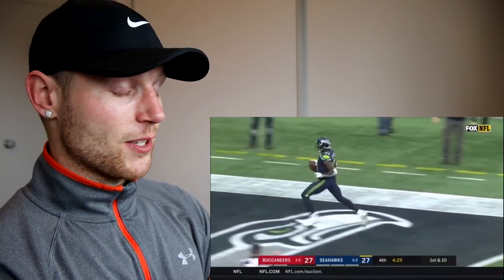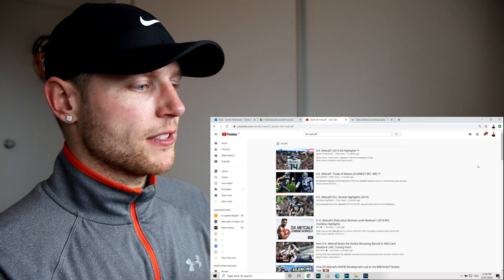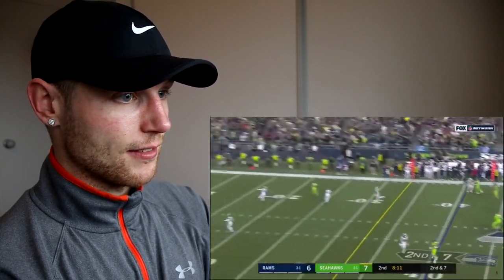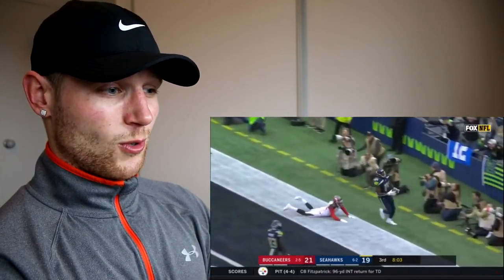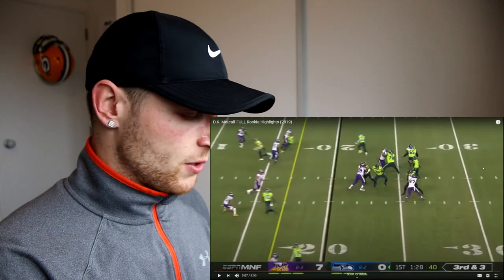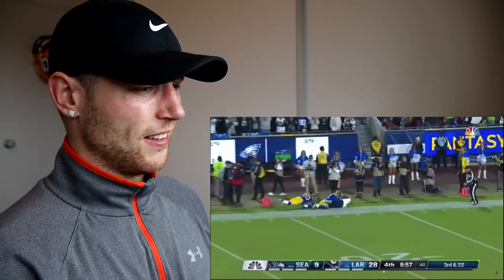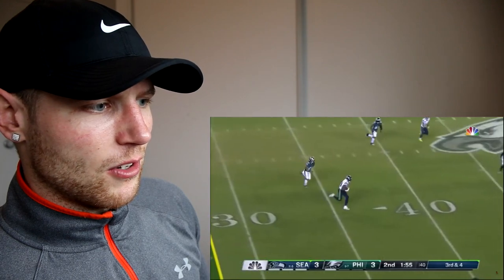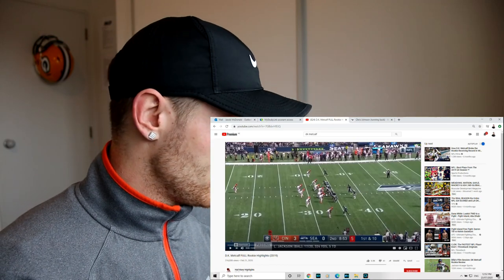Rugby Player Reacts to DK METCALF 2019-20 Seattle Seahawks NFL Rookie Season Highlights!